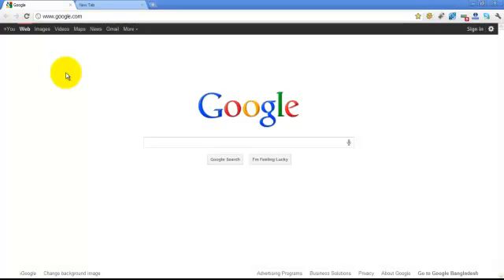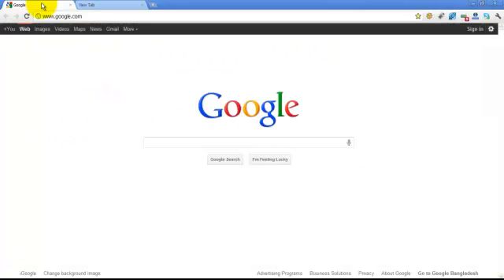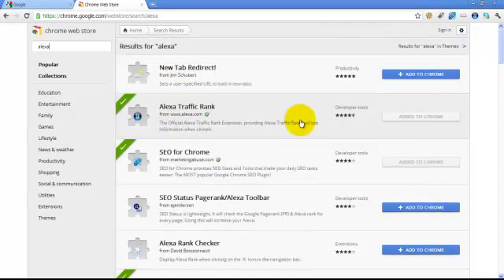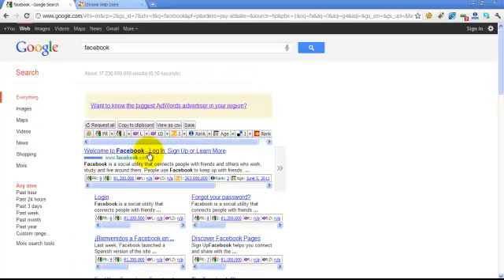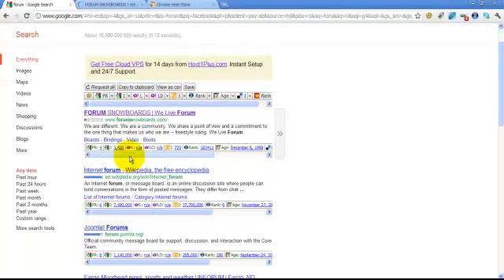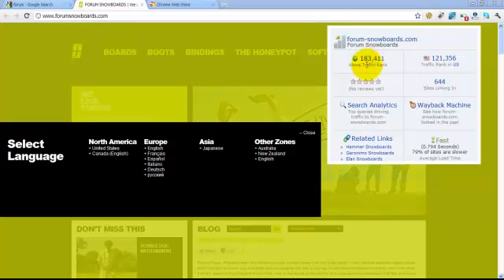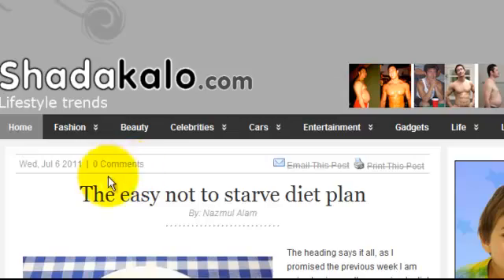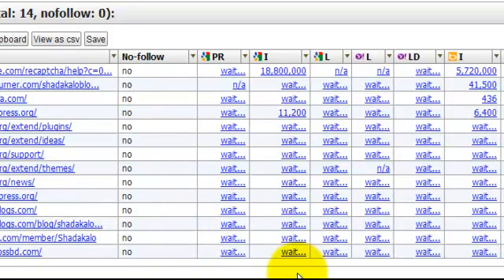SEO Video Tutorial: Browser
Know about the browser and make it suitable for SEO.